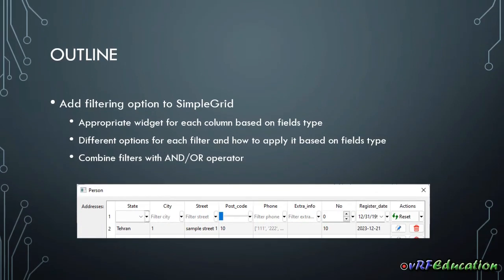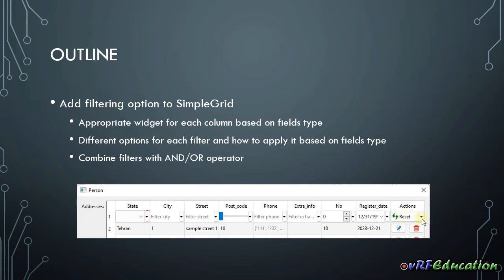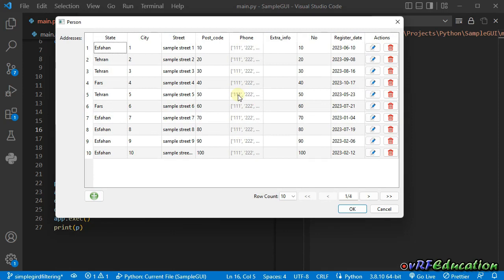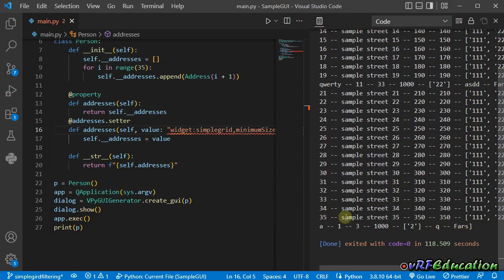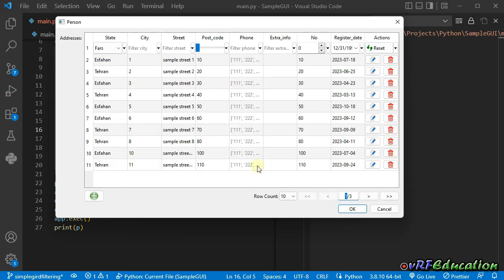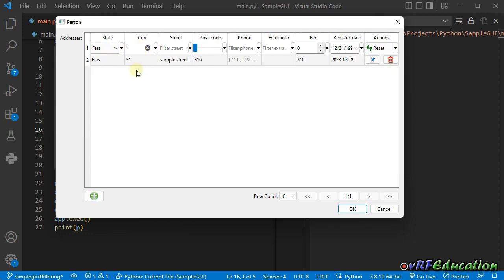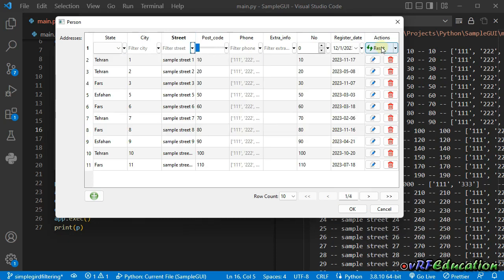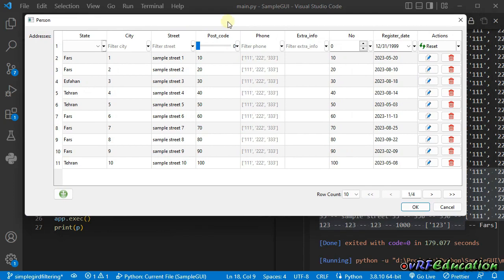Python Auto GUI(5) - SimpleGrid Filtering option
Python Auto GUI 5th session (using PyQt)

Creating GUI for Python application, in my opinion, is a tedious task and sometimes it's really hard to create and manage forms and dialogs inside an application. Although some library such as PyQt and PySide make it much easier to create GUI compare to TKinter, developers should create GUI using QtDesigner to write it completely in code.

In continuation of the previous sessions, in this session I'm gonna talk about Filtering option added to SimpleGrid widgets. Working with large dataset without filtering capabilities is a nightmare and you should look for data manually. So I added filtering option to this widget and add a bunch of useful utilities to filter data more precisely. You just need to enable this option and all magic things will be done behind the scene